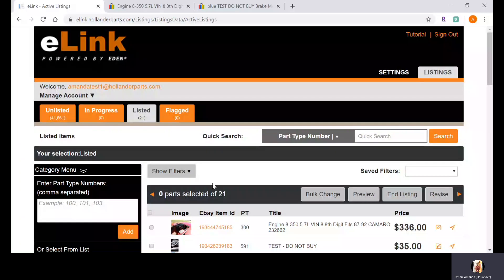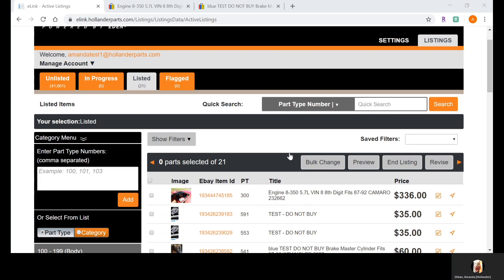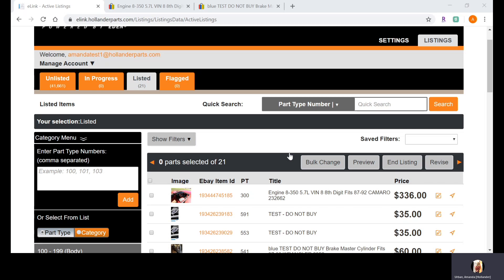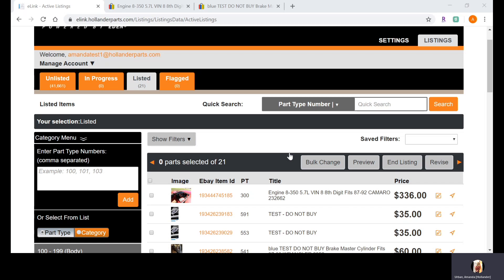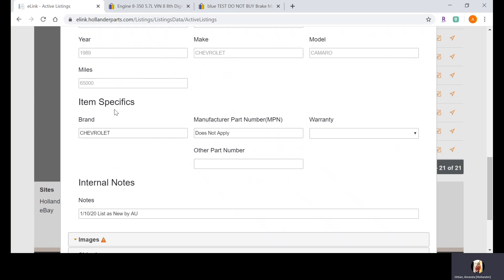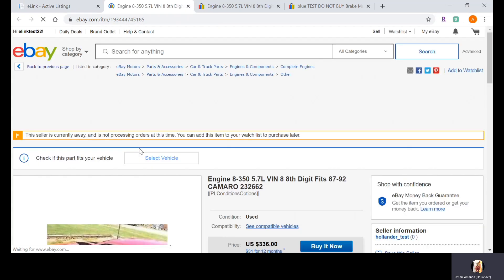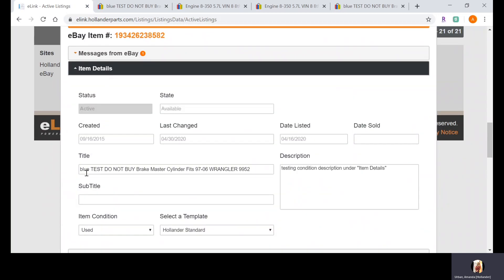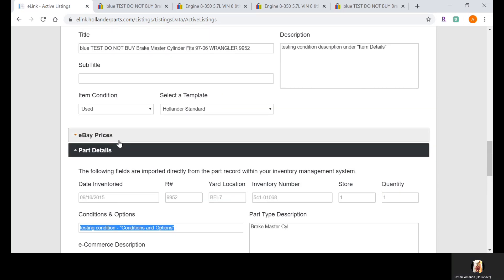Adding Manufacturer Part Number (MPN) to eBay Listings Through eLink for Search Engine Optimization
This tutorial will show the step-by-step instructions for how to properly add the manufacturer part number to your eBay listings through eLink for all Powerlink and Pinnacle users. The video will also discuss the importance of adding the MPN in order to increase visibility on both eBay as well as google. Increasing visibility greatly helps to increase sales on the site!